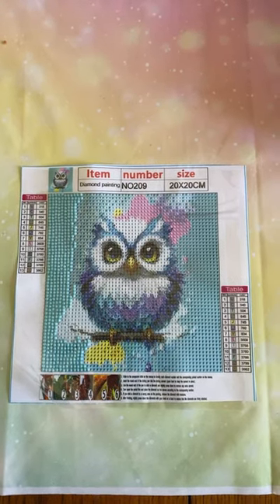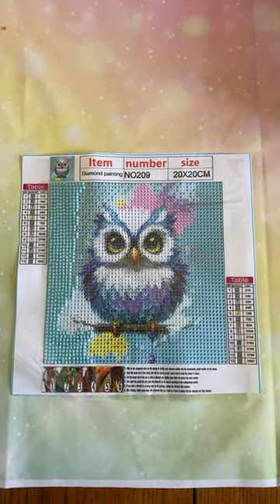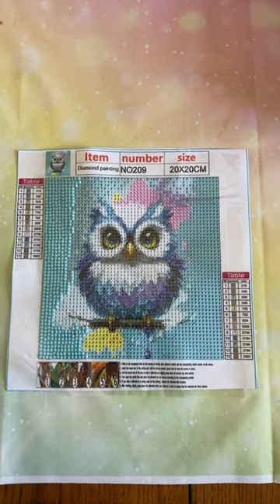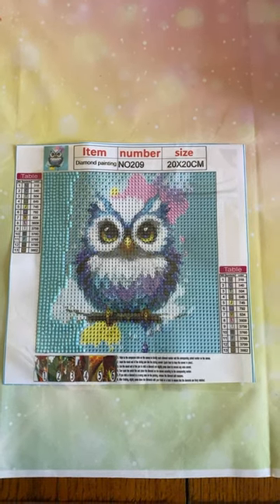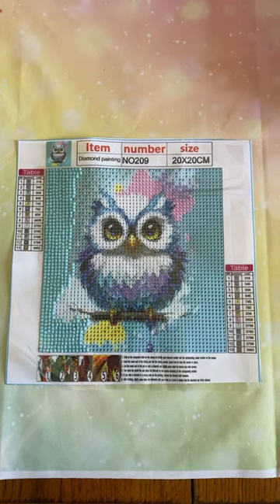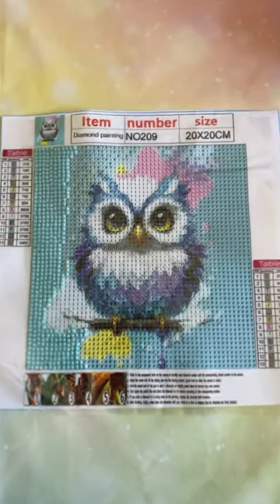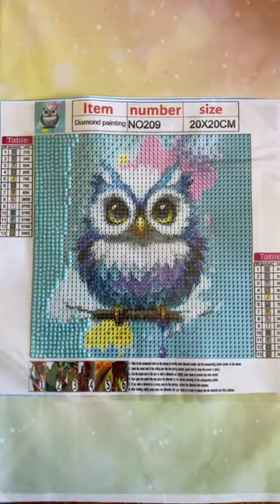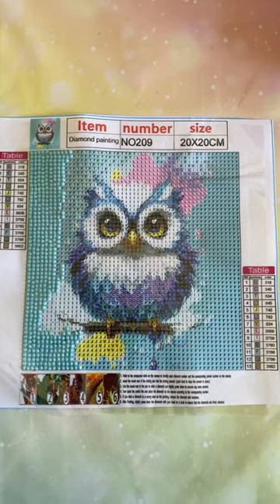Update - Diamond Painting Little OWL - So Cute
Thanks for stopping by and watching my video

Here's a cute little Owl for Temu.